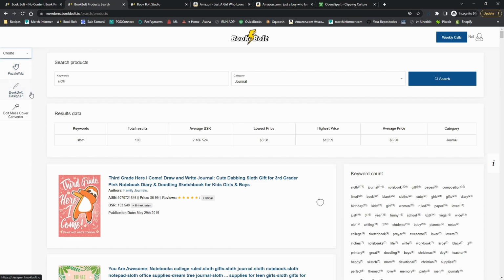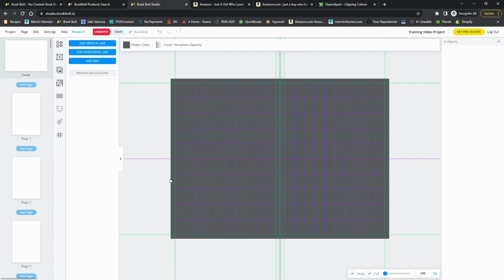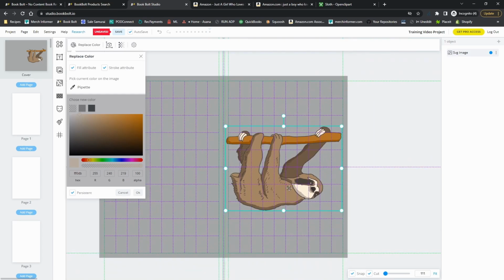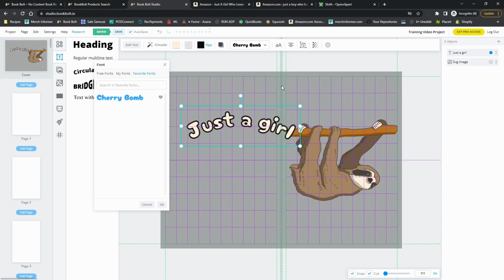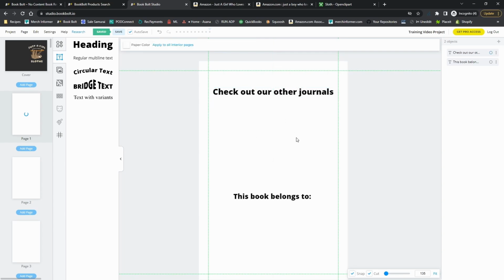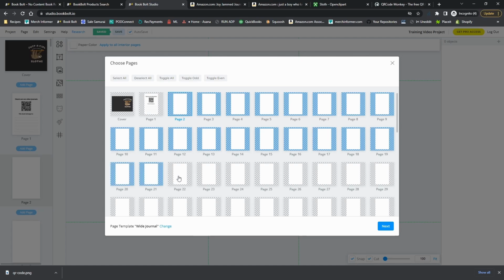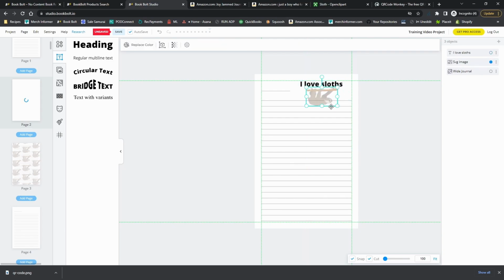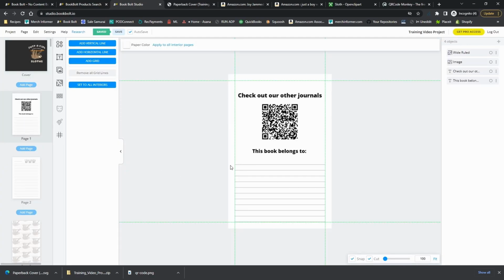How To Use The Book Bolt Studio